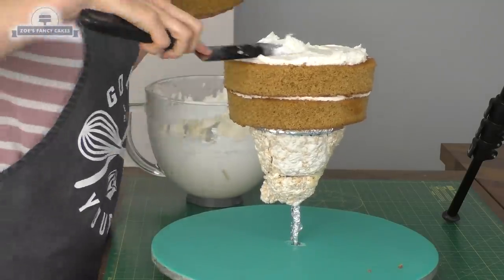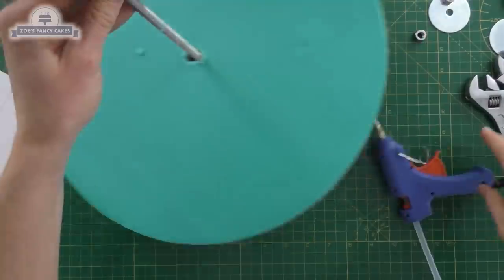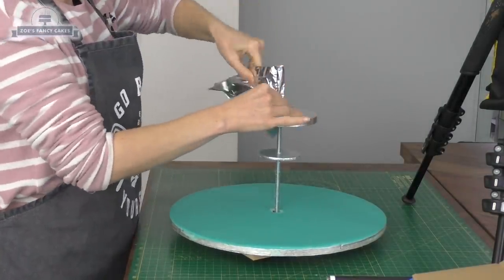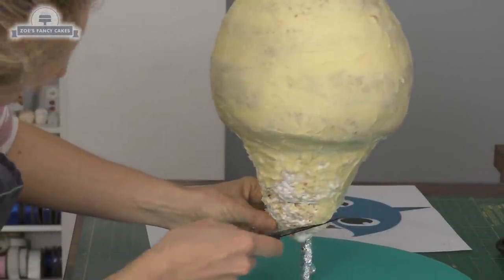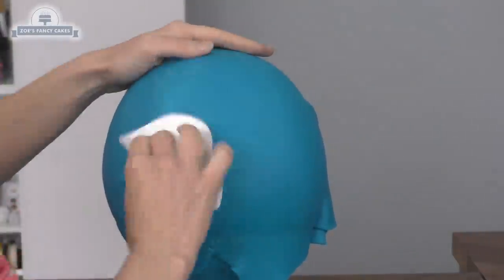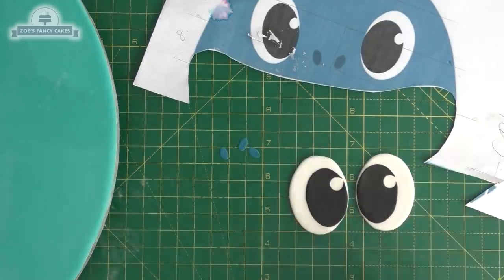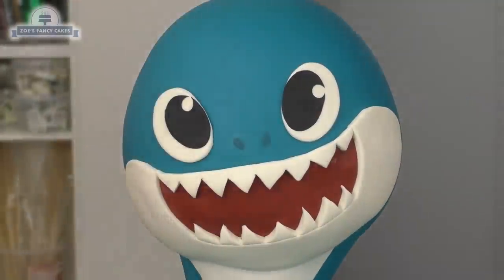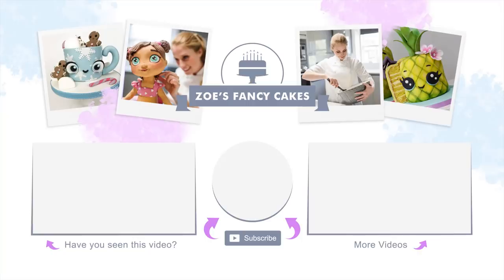Daddy Shark cake tutorial Baby Shark Song Amazing cakes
In today's cake tutorial we will be making Daddy Shark from the Baby Shark song in cake; Doo Doo Doo Doo Doo Doo, lets go hunt.